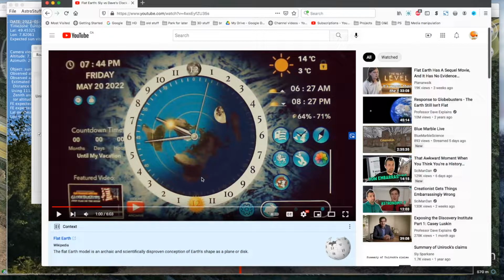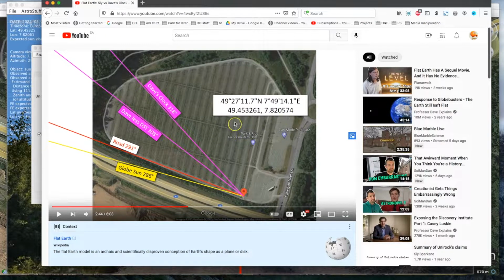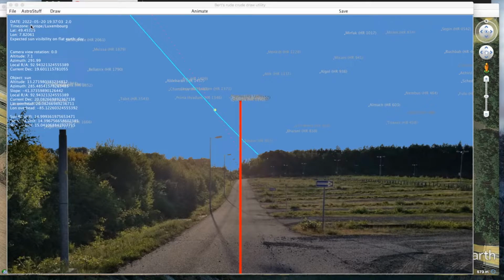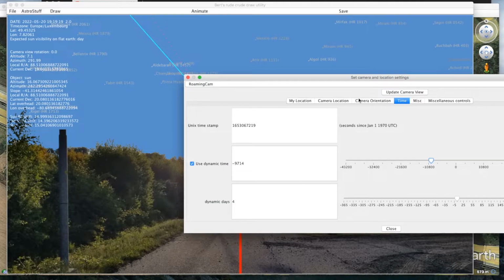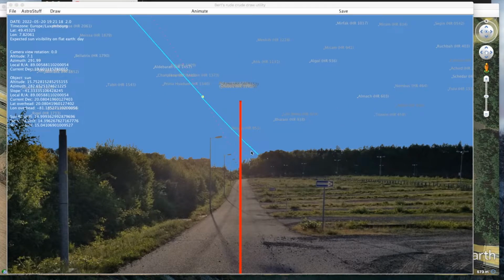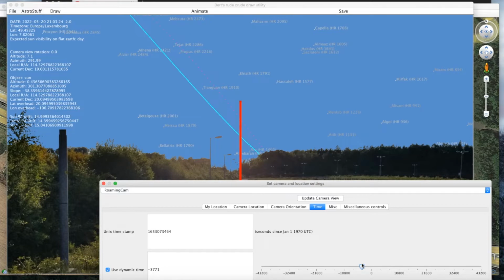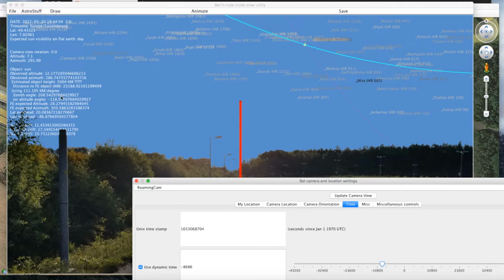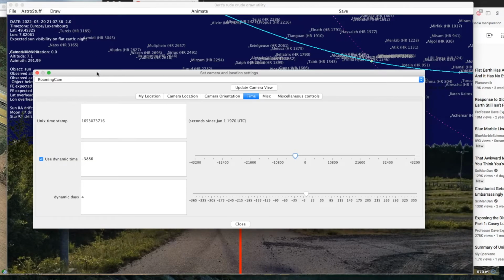Sly Sparkane challenges DITRH FE clock app, I analyze and predict for his upcoming livestream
@slysparkane808 made a video challenging Dave Weiss on the accuracy of his flat earth clock app.

I used my skywatching app originally written to model and predict what Sly Sparkane is planning to live stream and show how I went about analyzing the available data to align the model's virtual camera to match the image as best as I can.

It's extremely doubtful DIRTH will accept, but my understanding is Sly Sparkane will live stream on May 20 anyway. My video is done and uploaded days before the live stream. If my app can correctly show in advance how the sun moves across the sky 1/4 of the way around the world, using one model or the other, then that model must be accurate (hint... it's the globe model).